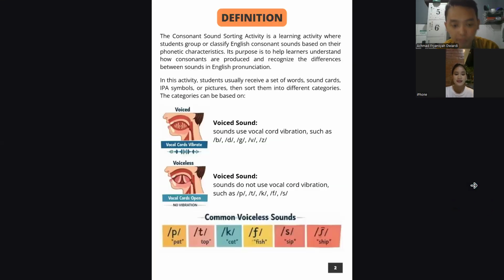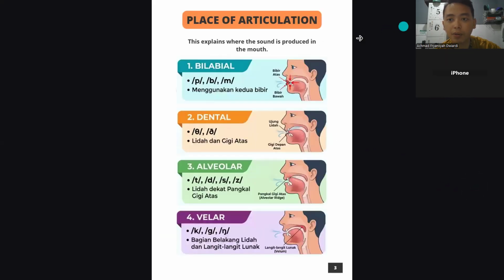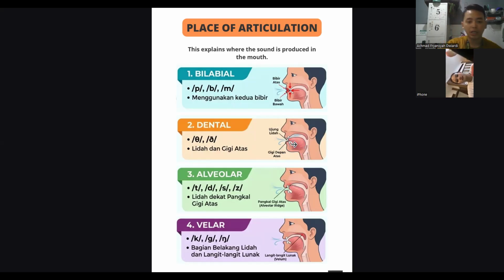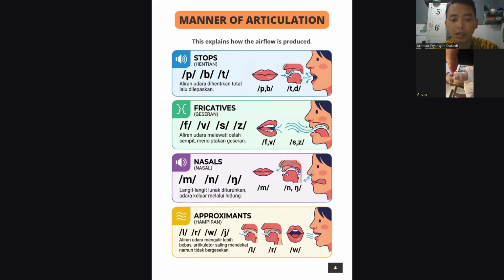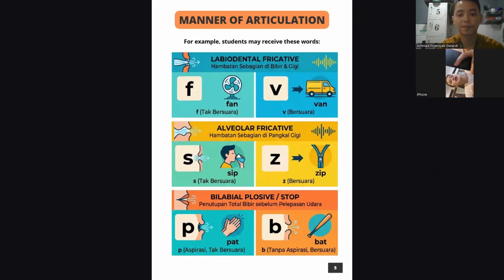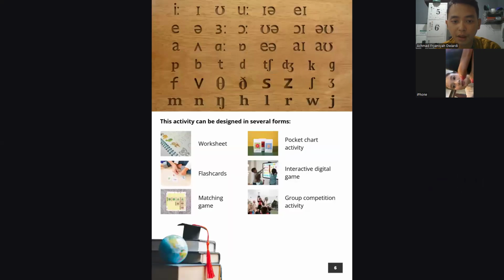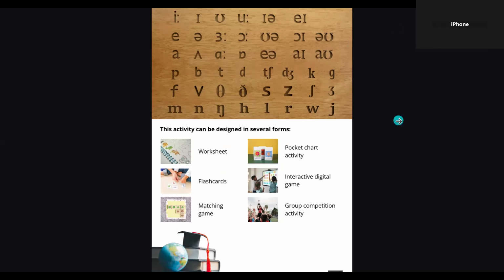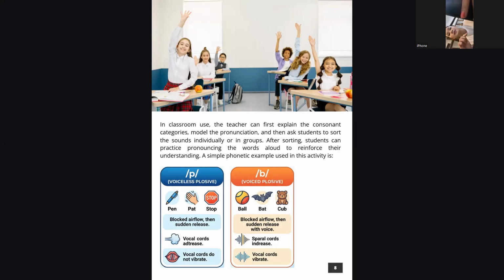English Phonology_Assignment_Consonant Sound Sorting Activity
Struggling to tell the difference between the sounds in 'fan' and 'van'? 🤔

Make your pronunciation class more engaging with the Consonant Sound Sorting Activity! Students can practice grouping English sounds hands-on without the headache of memorizing abstract symbols.

This learning material was created by Achmad Fryansyah Dwiardi and Wike Maezura.

Practical learning is the secret to fluent speaking! Try this method in your classroom today!